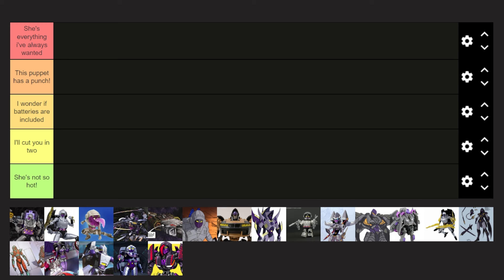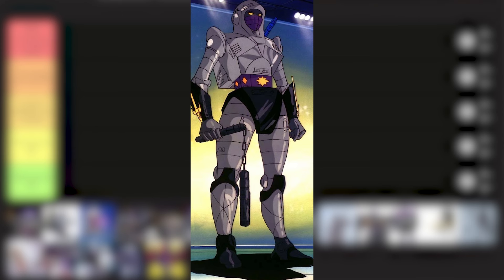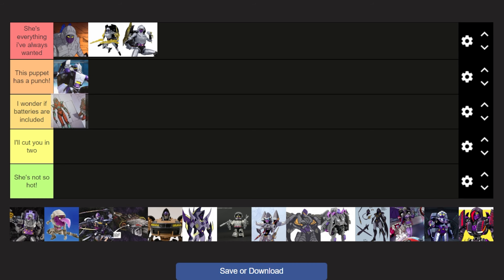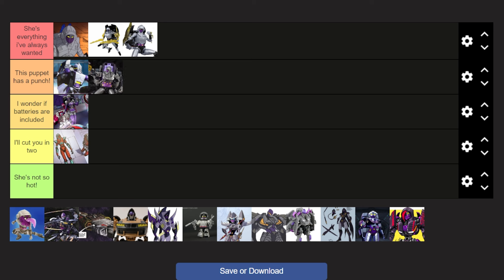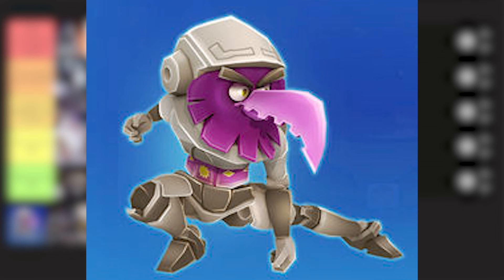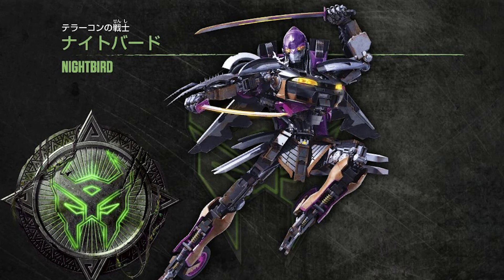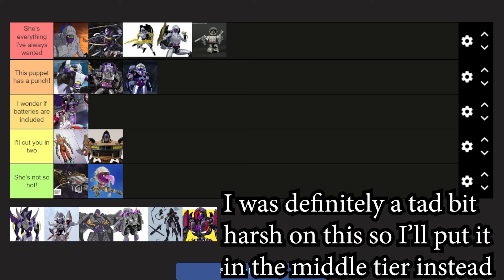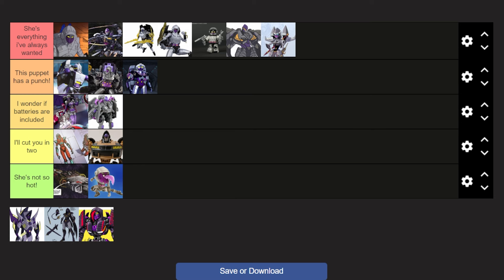Nightbird Designs Tier List Ranking!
We're back with a new tier list video and this time we're gonna rank every design of the iconic, badass ninja robot gal, Nightbird! (She can step on me-)

Timestamps:
01:47 - Generation One
03:45 - Earth Wars
04:18 - Shattered Glass
05:00 - Legacy Velocitron Speedia 500
06:53 - Deluxe Class G1
07:31 - Ship
08:09 - KRE-O
09:03 - Cyberverse
10:31 - Angry Birds
11:12 - Rise of the Beasts
14:06 - ROTB Toys
15:09 - Fan Art
20:21 - Ending